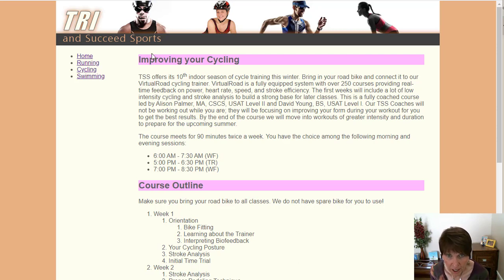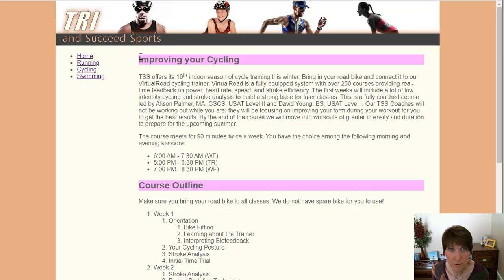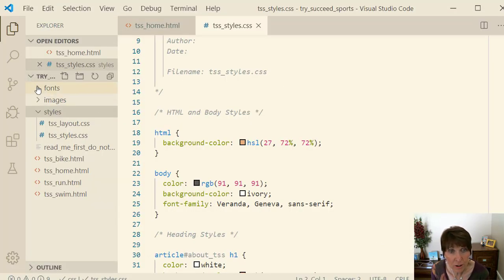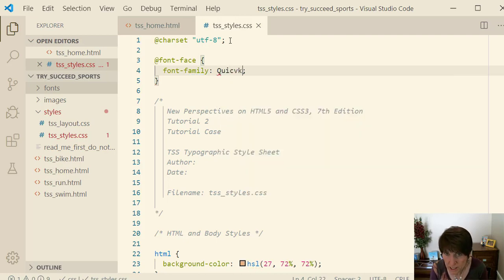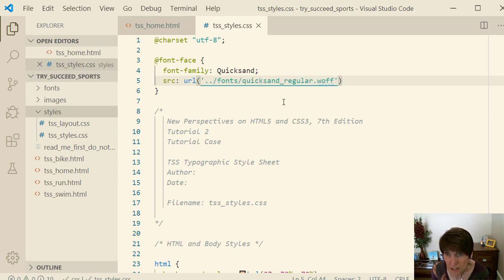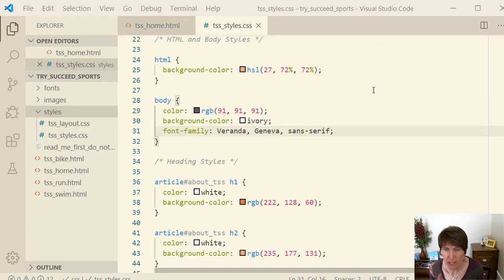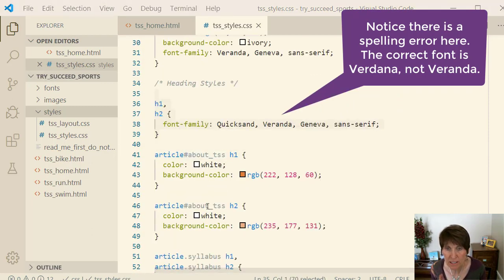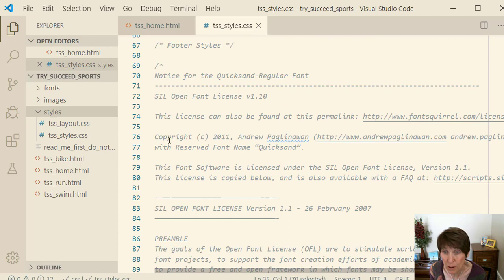The @font-face rule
See how to use the @font-face rule to add a font file.